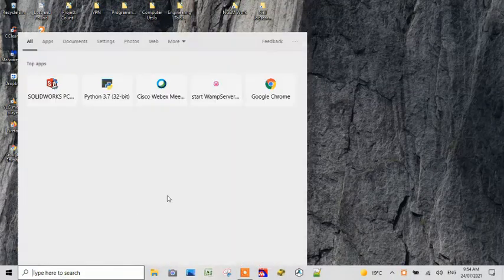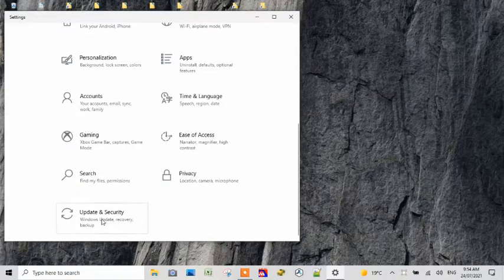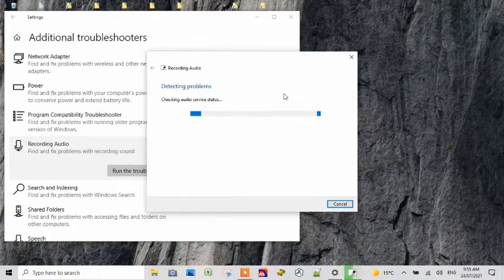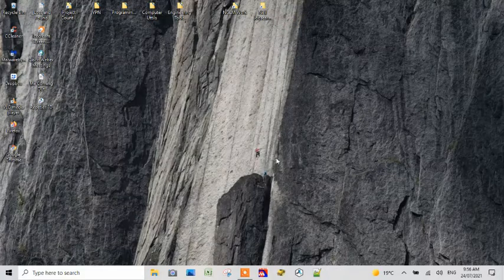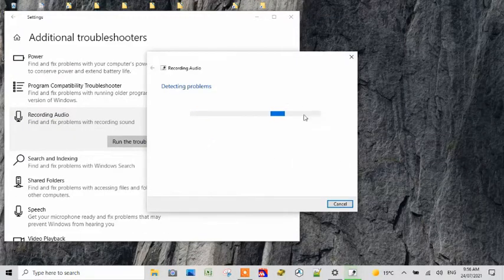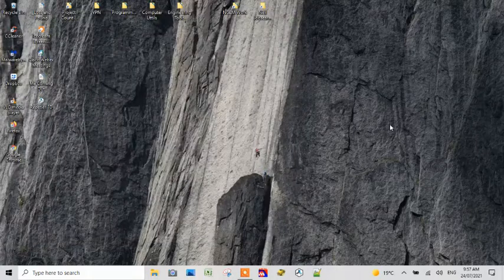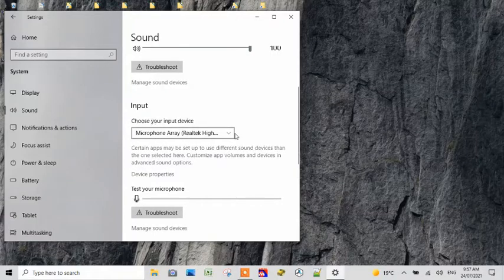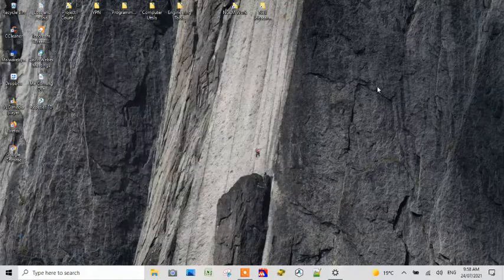Fixed - Microphone Doesn't Work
Microphone stopped working in Windows 10 native applications. This short video shows how I fixed this problem.  If you don't want to watch the video, the problem arose because the microphone was somehow removed as the default windows recording device. The video shows you how to reinstate it.